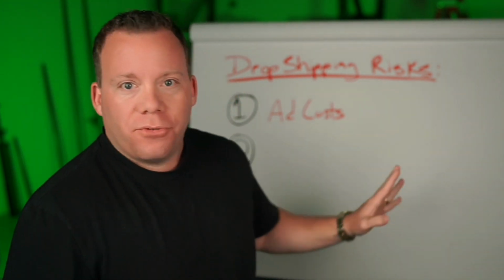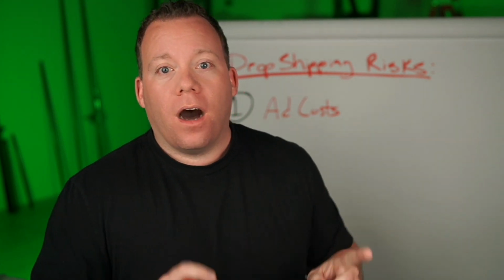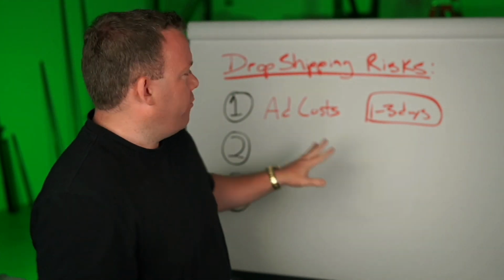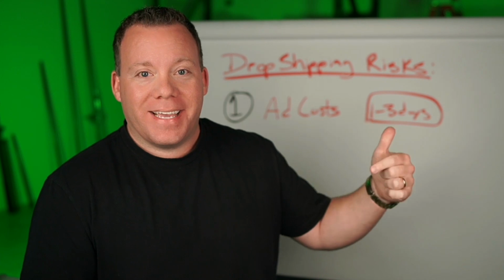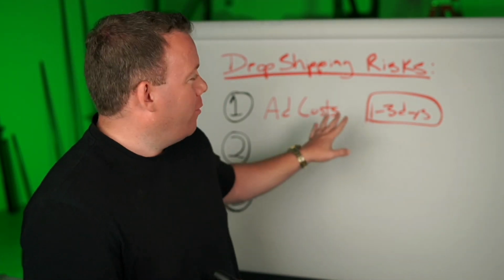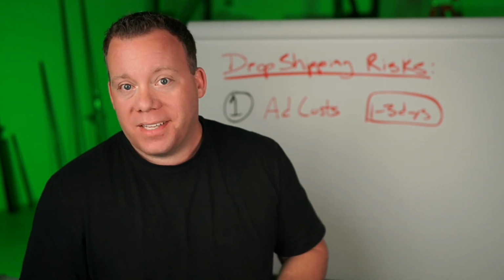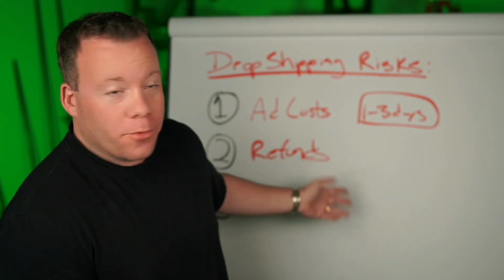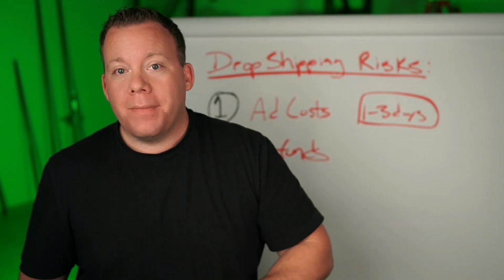3 Major Drop Shipping Risks (And How You Can Avoid Them)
Anton shares the biggest dropshipping risks, and what to do to avoid them.

00:00 - Drop Shipping Risks Intro
00:36 - Ad Costs
03:46 - Refunds
05:04 - Time

Anton Kraly is a serial entrepreneur with over a decade of experience building online businesses, including Drop Ship Lifestyle, the “Best eCommerce Course” as voted by Shopify. He’s helped over 10,000 students find freedom through entrepreneurship.

See for yourself with our 🚀 Free Training Webinar + Our List of 237 Product Ideas

🚀 Free Training Webinar + Our List of 237 Product Ideas high ticket dropshipping